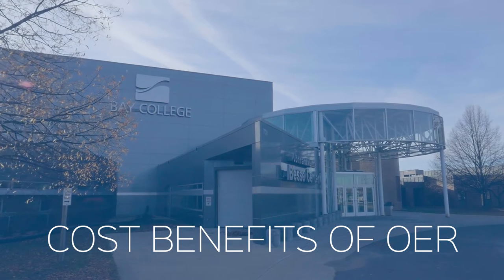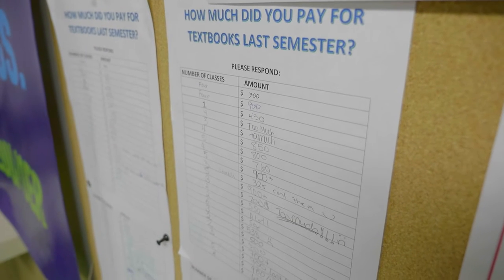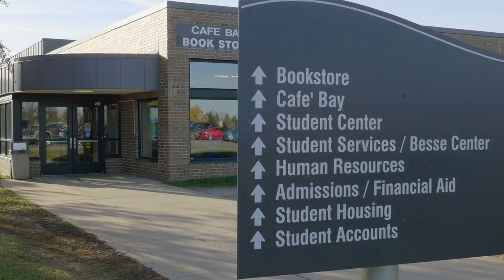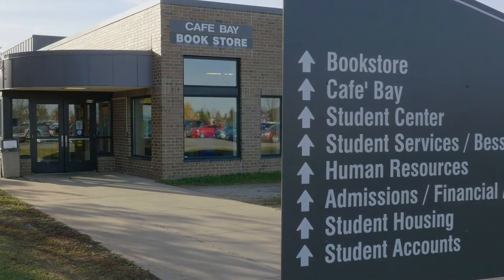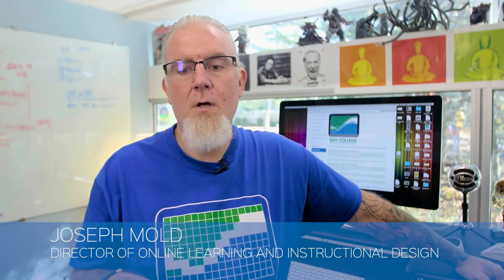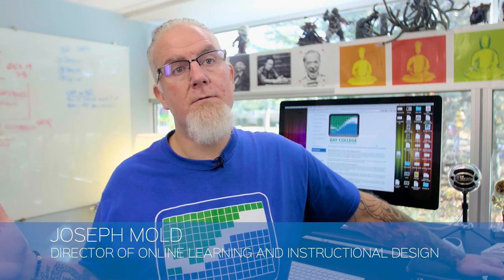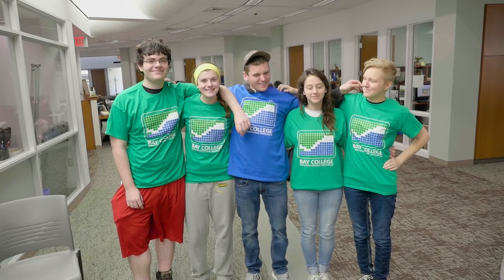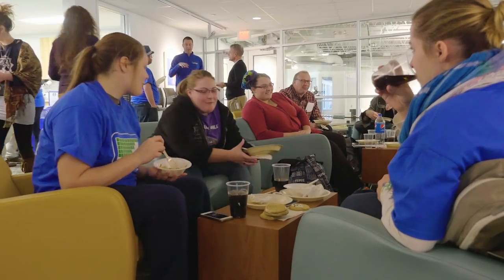Student Savings with Open Educational Resources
This video was made possible by a grant from Achieving the Dream. Through this grant Bay College will create degree pathways using Open Educational Resources.